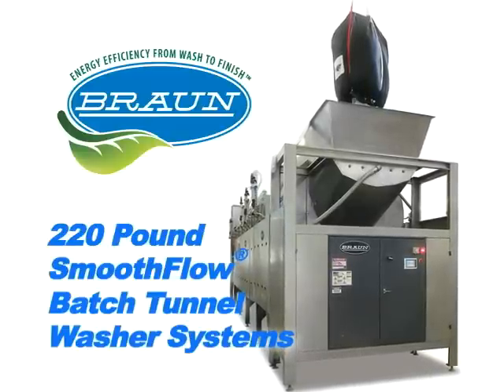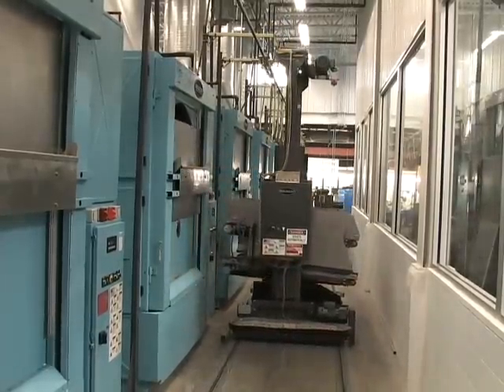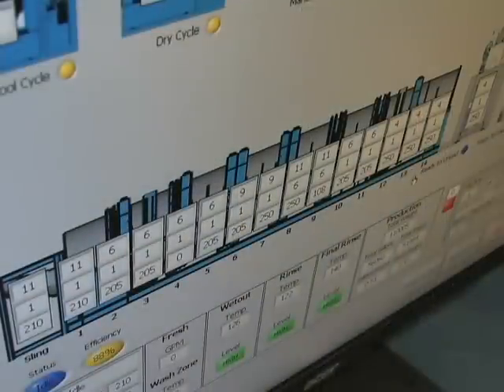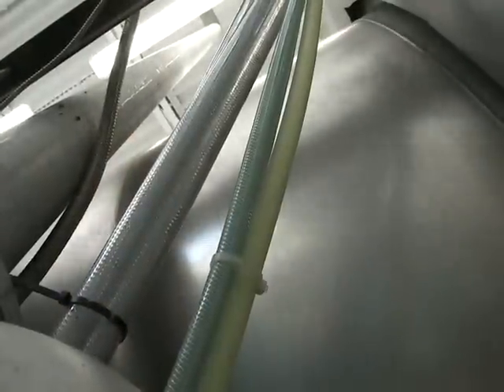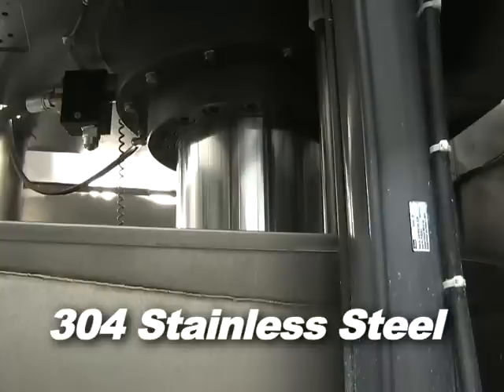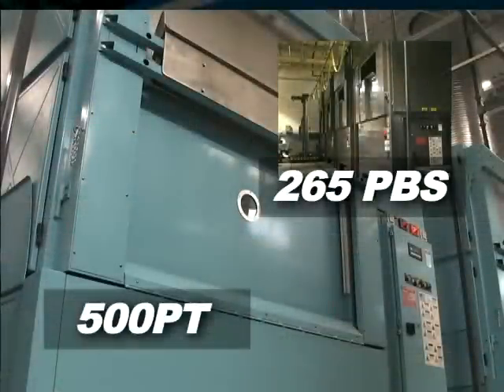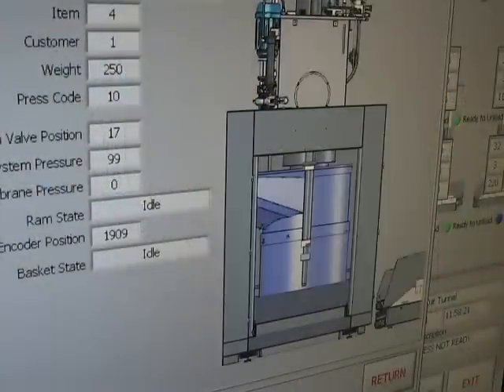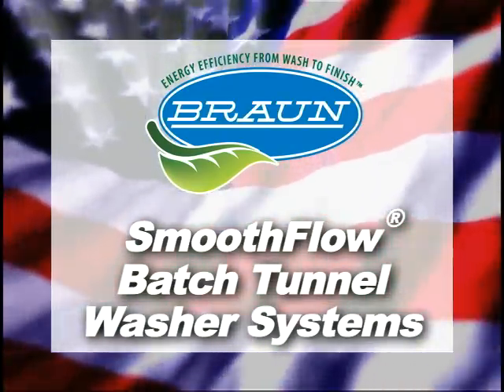220 lb. Batch Tunnel Washer System